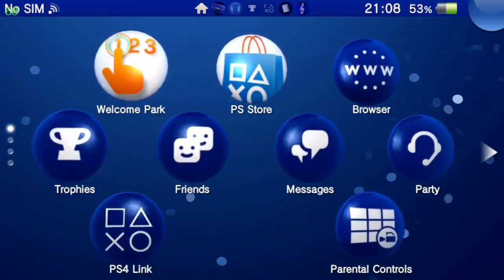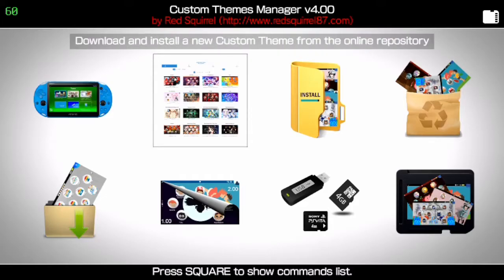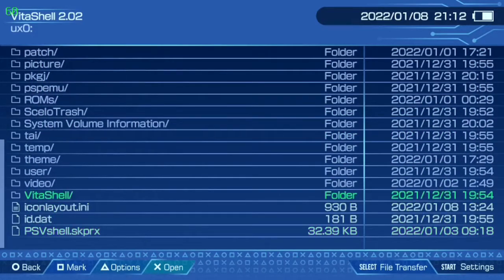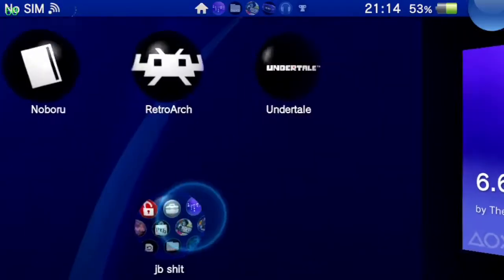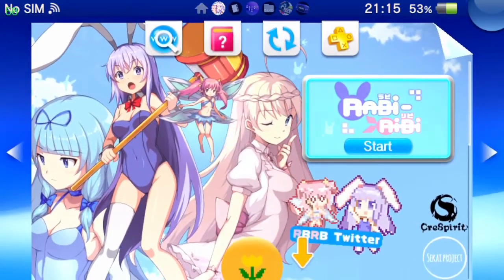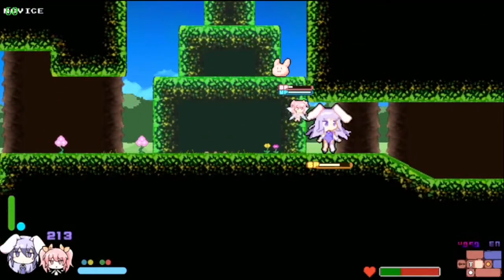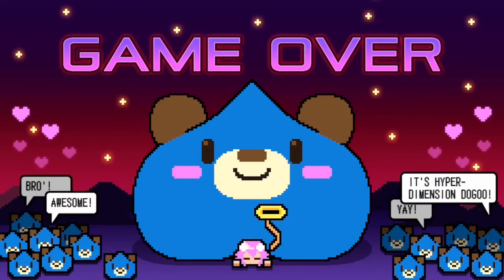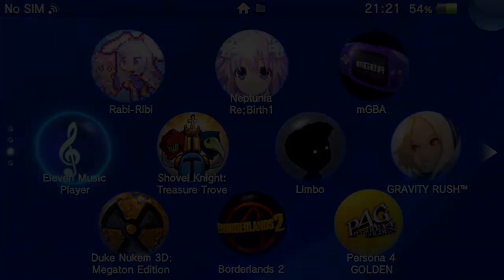Using a Modded PlayStation Vita in 2022!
In this video, I want to try something different from my usual tutorial videos. I will be playing with an imported Japanese PlayStation Vita I bought off of eBay, which I replaced the battery on and jailbroke with VitaDeploy.

Specific time codes:
Intro - 0:00
Intro II - 0:08
Jailbreak stuff - 1:28
Theme Manager - 1:32
VitaShell - 2:49
Informative Break - 3:24
PKGJ - 3:45
Adrenaline - 3:56
Noboru - 4:52
Video Games - 6:07
Rabi Ribi - 6:17
mGBA - 8:23
Attempting to play Neptunia - 8:51
Recovering from Crash - 9:45
VitaShell Bonus - 10:05
Outro - 10:45